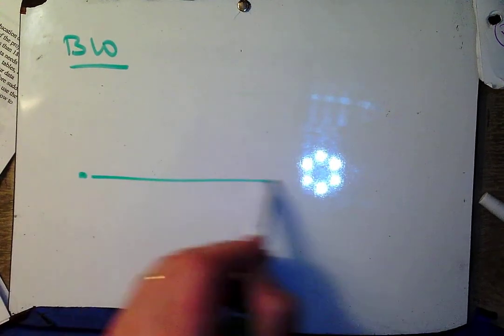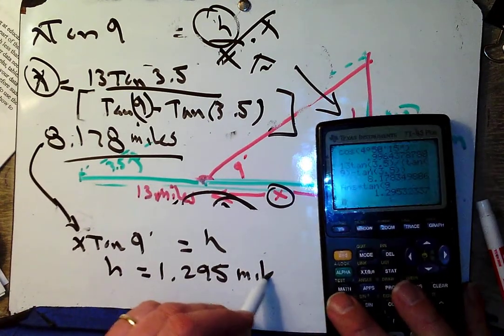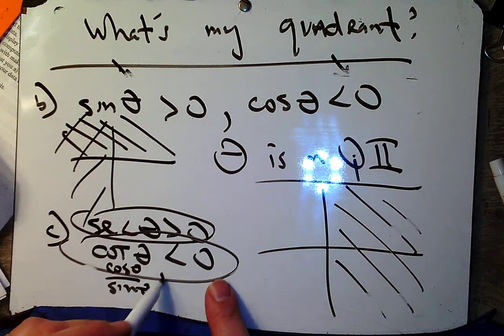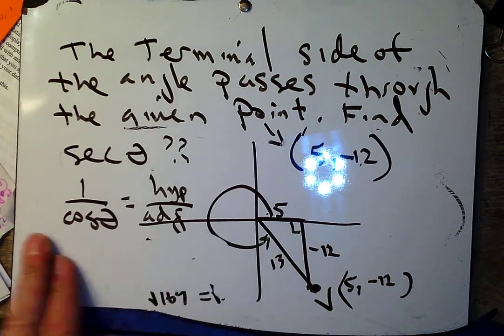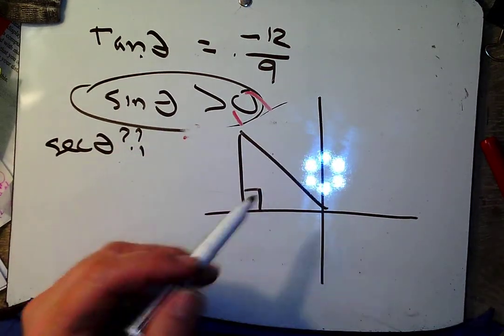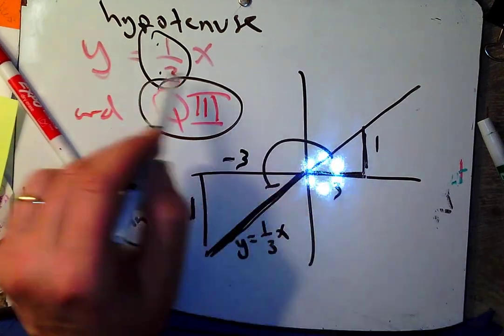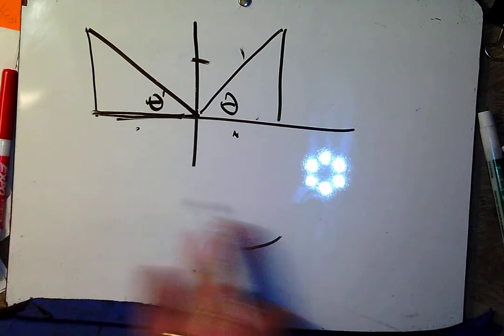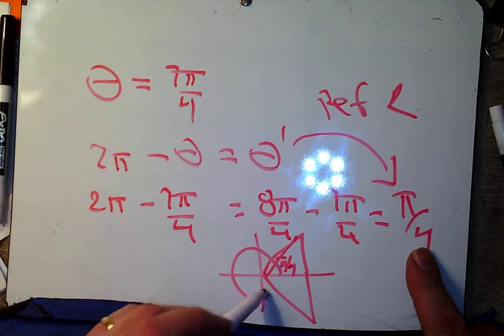Trig Basics Assign 11 any angle trig